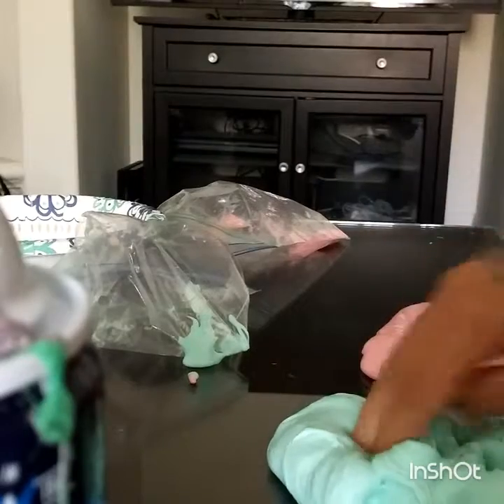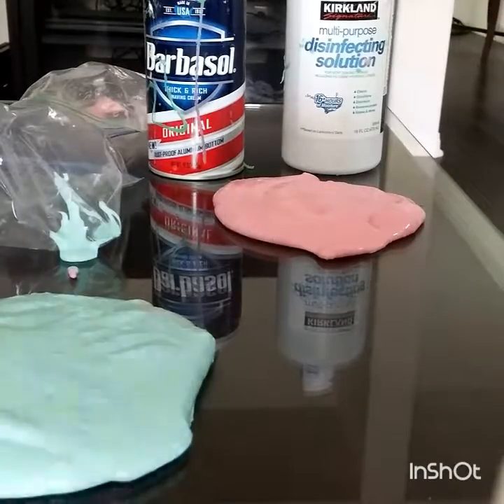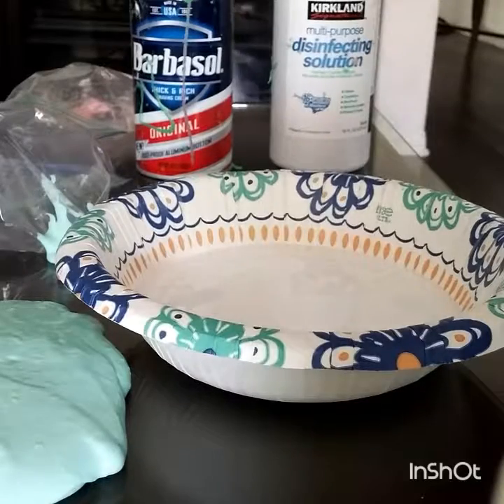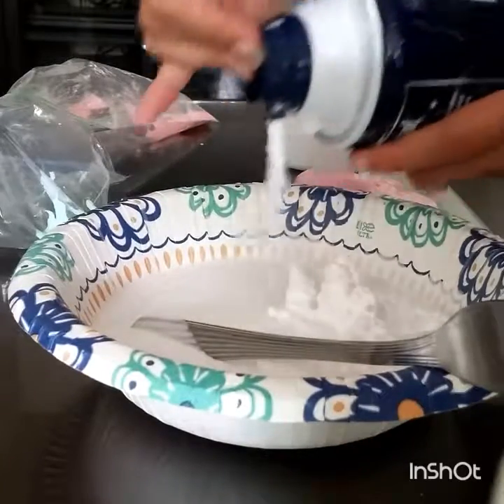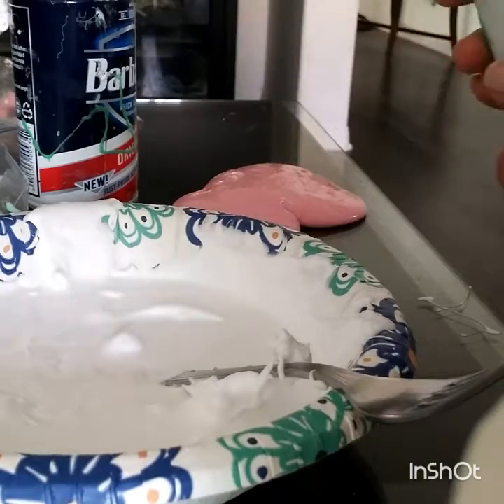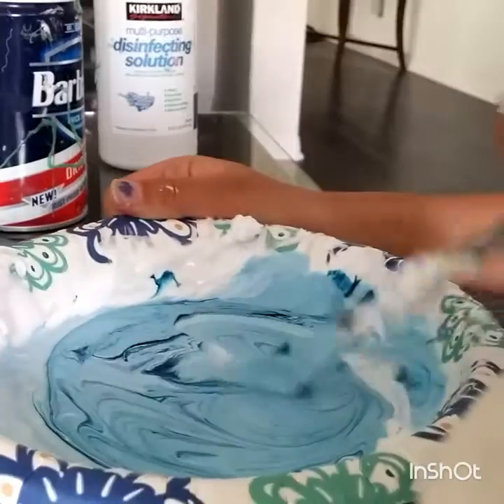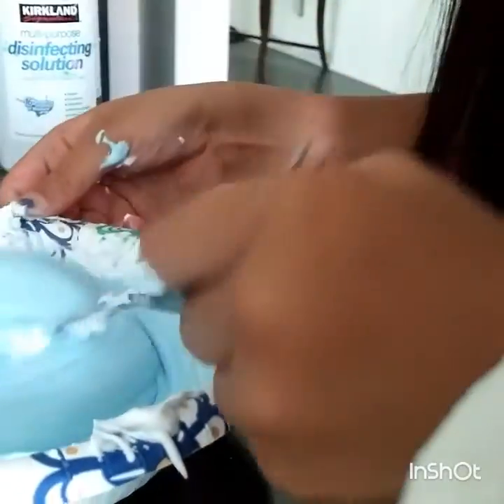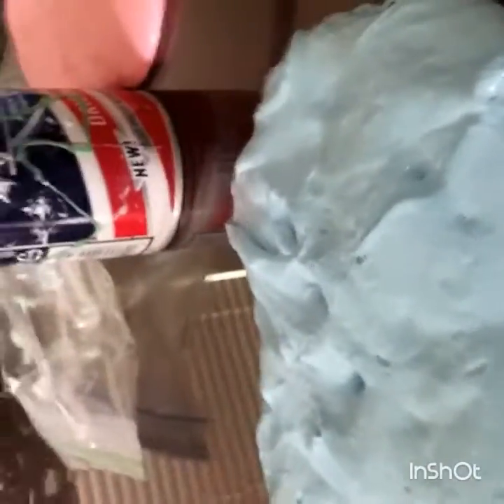How to make slime ( diy )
Hey guys! I hope you guys enjoyed this video! Make sure you guys try out this diy!

  Shootouts to: Melaney Rivera

BYE!